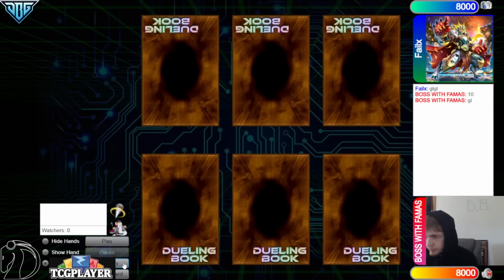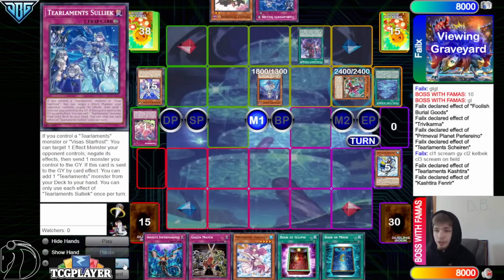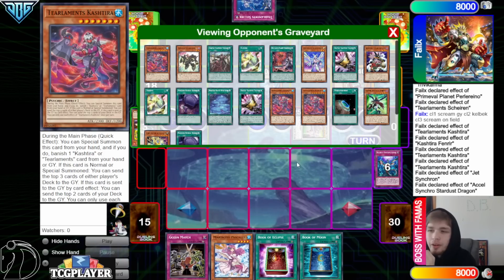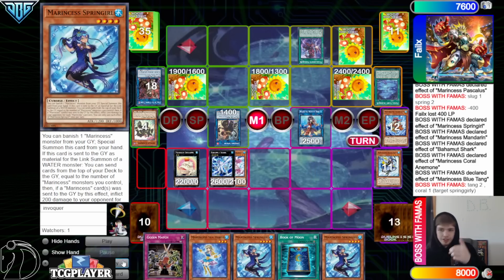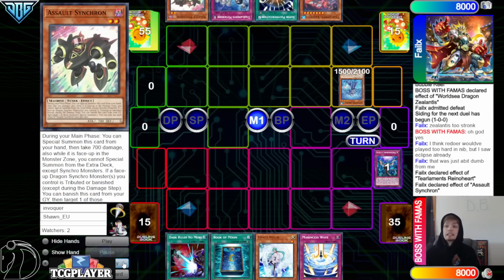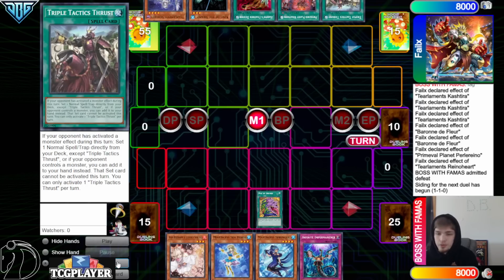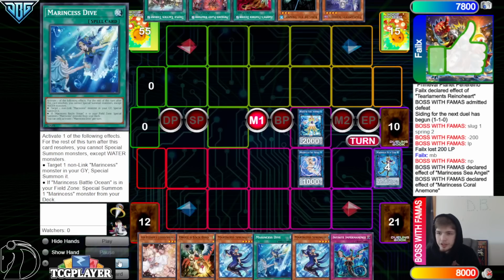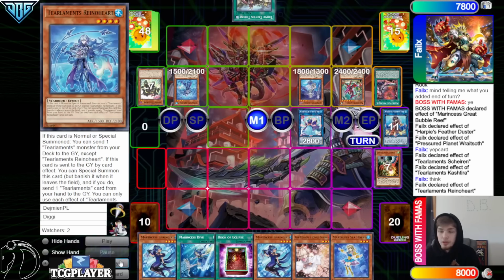DB Grinder Vs Tearlament $10 Money Match Yu-Gi-Oh!